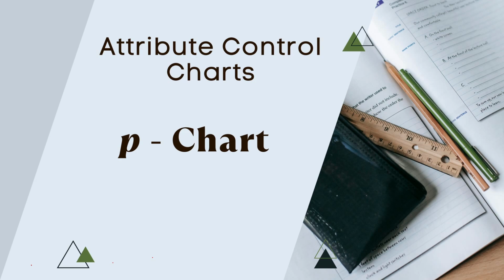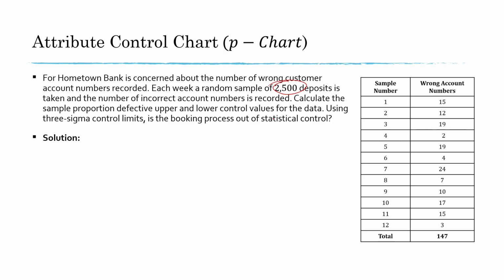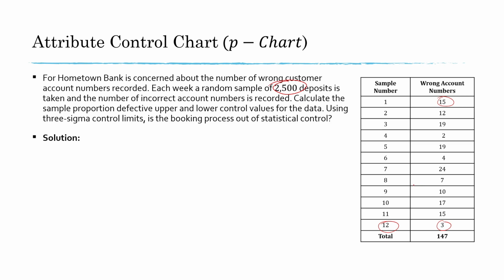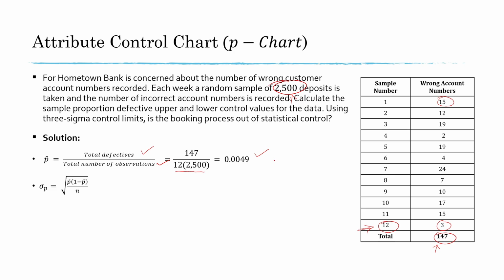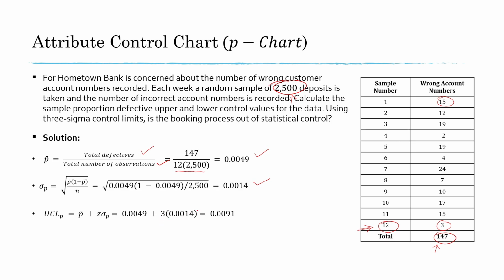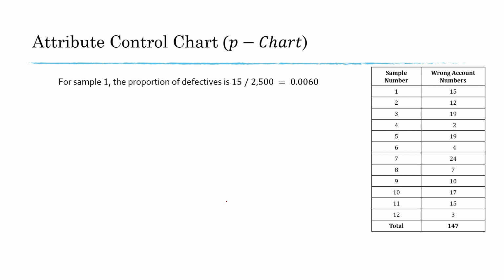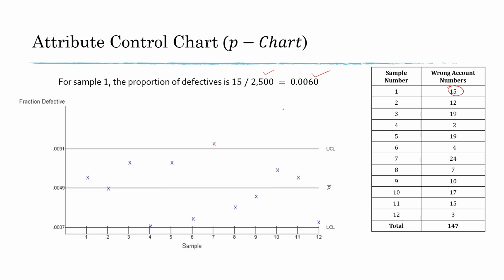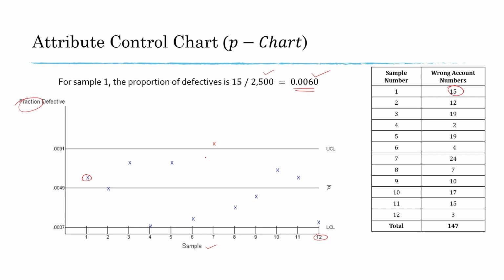Operations Management | Attribute Control Chart | p-chart